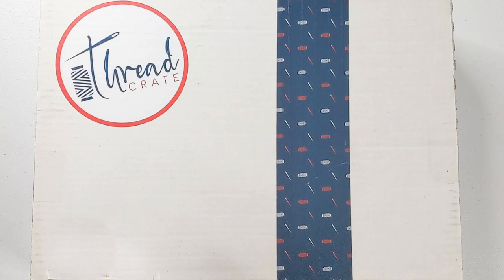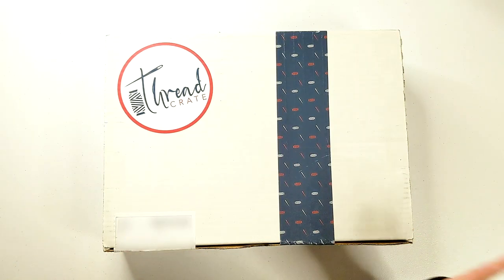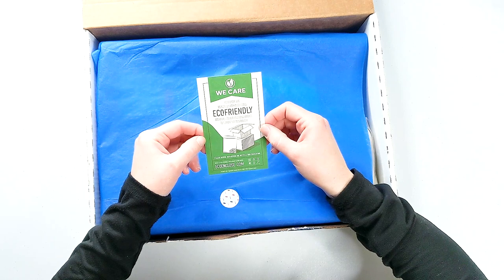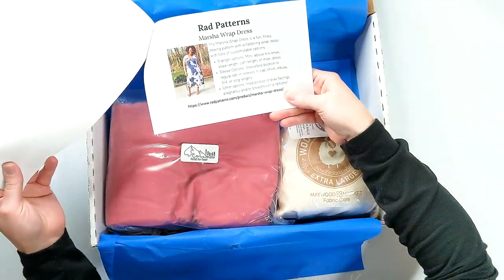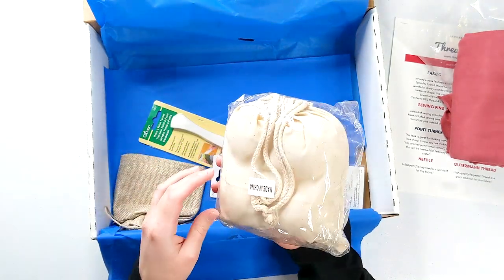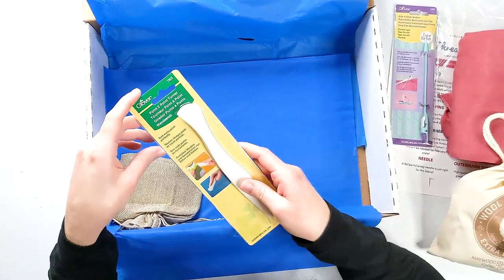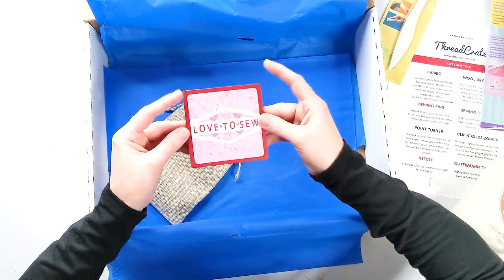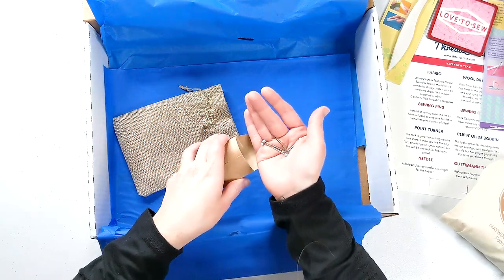What's in January's Thread Crate Box? (Unboxing)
Watch me open a sewing subscription box from Thread crate. See all the cool sewing supplies and project included.

Why using a ball point needle is important when sewing knit fabric

Edited to add that I finished the project for this box and you can find that video